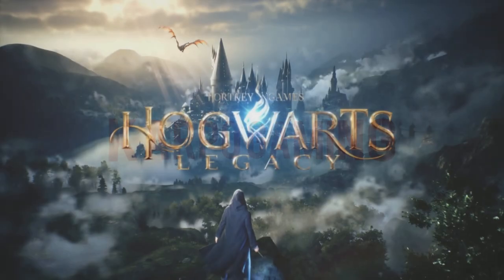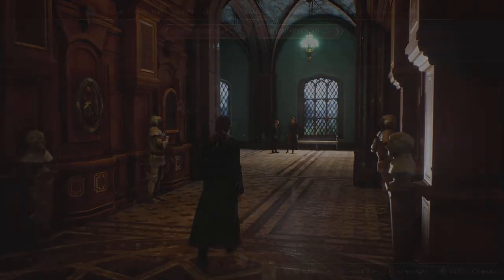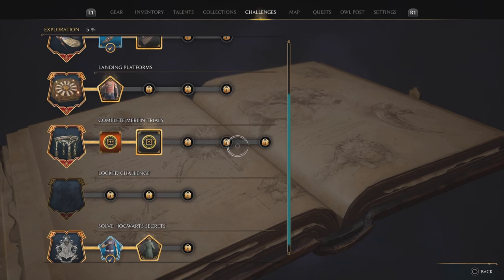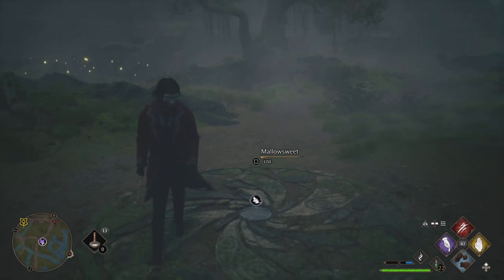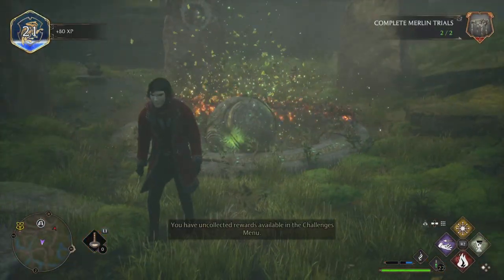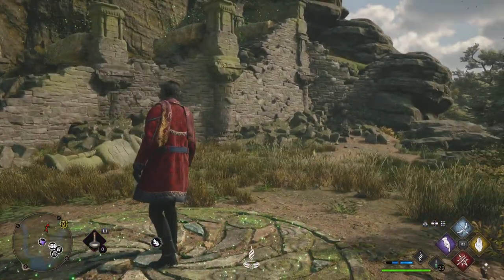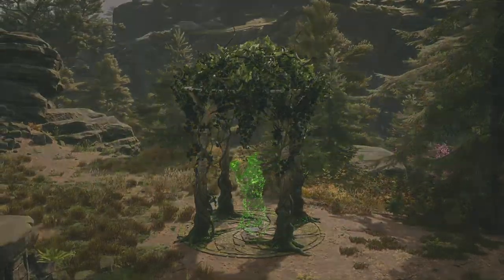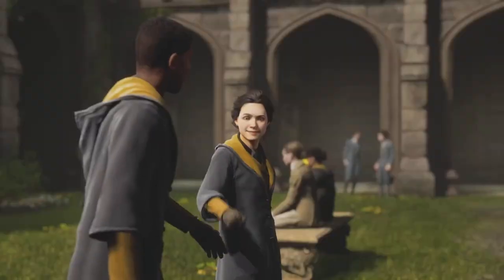Hogwarts Legacy: How To Get More Gear Slots! Unlocked In Hogwarts Legacy! Gear Slots (Guide)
Gear Slots Are Locked In at 20 when you first start Hogwarst Legacy, Today i'll be showing you how to unlock more gear slots so you can have more space for loot!, so kick back relax and. enjoy